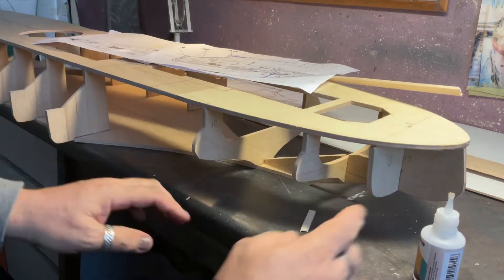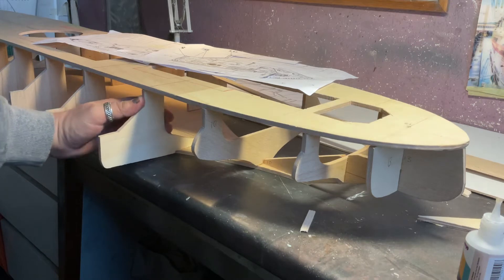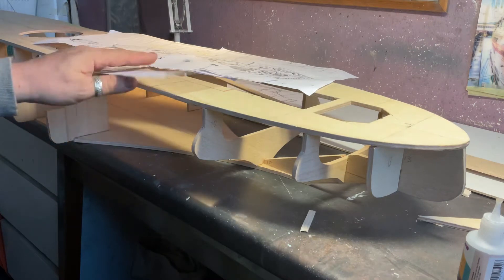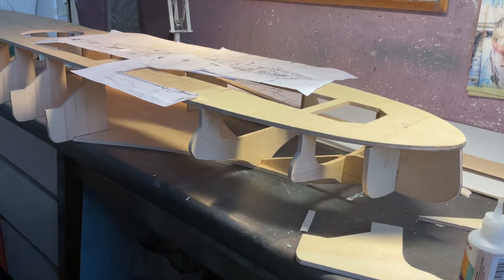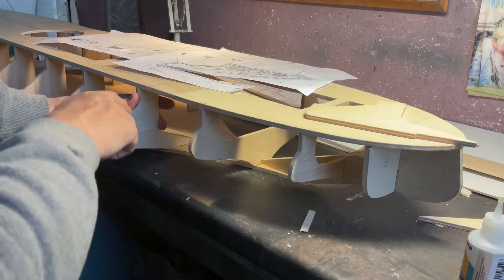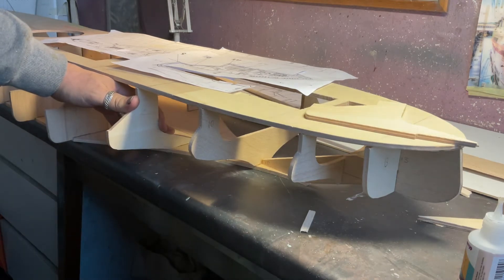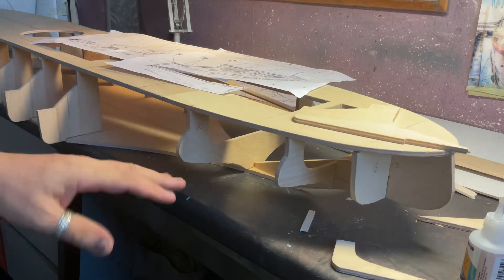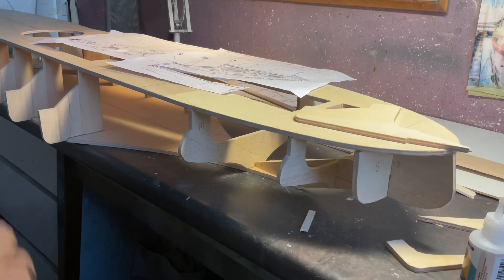1/72 HMS Abercrombie scratchbuild